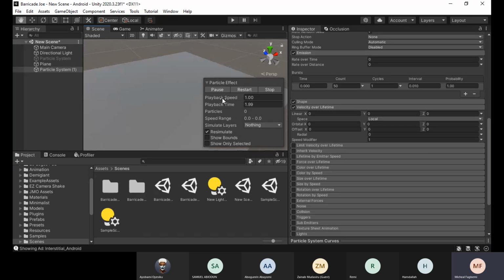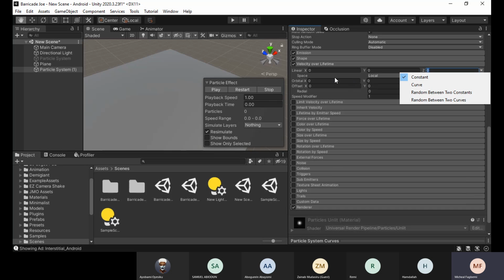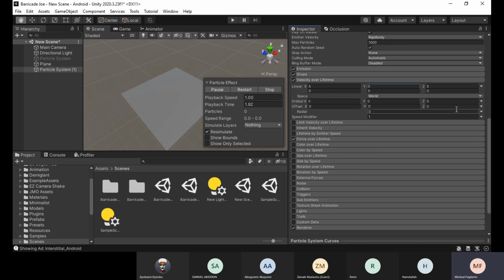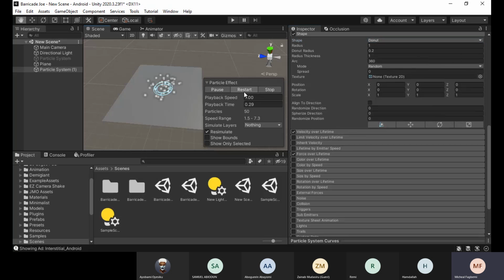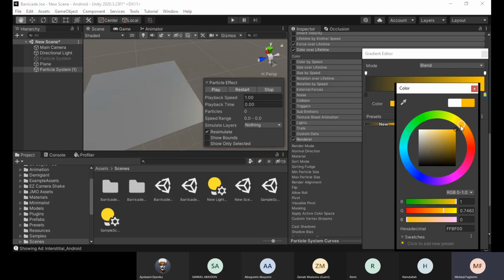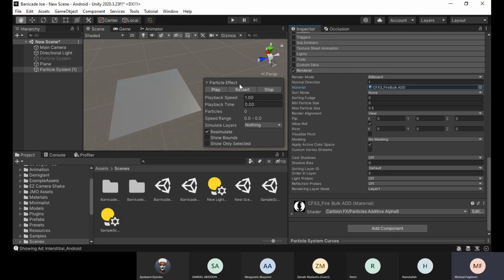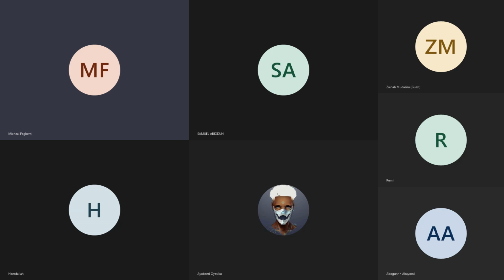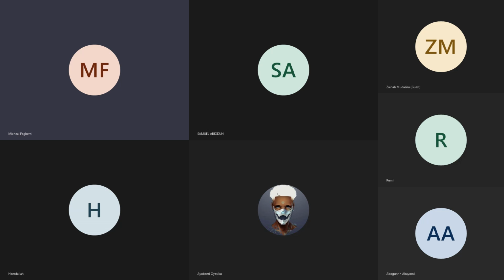Game Development (WEEK 3) - ECX 3.0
This is a recorded video of the Game Development class that was held on the 21st of January, 2022, during ECX 3.0 Technical Skills Training.